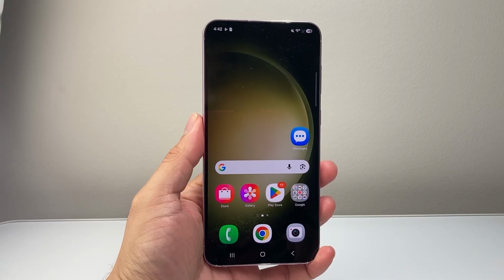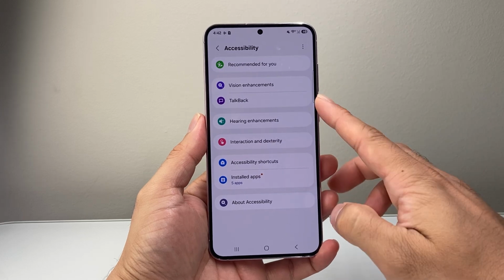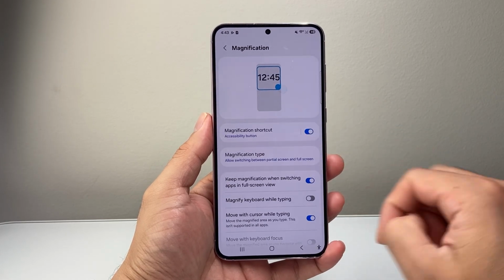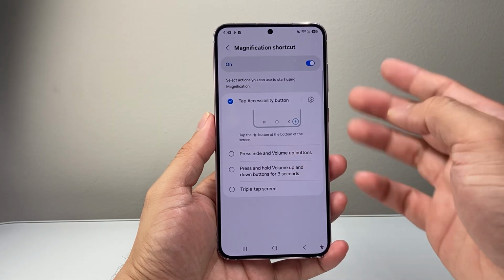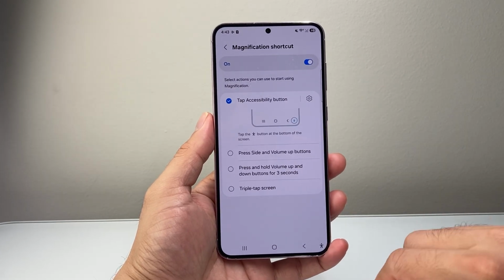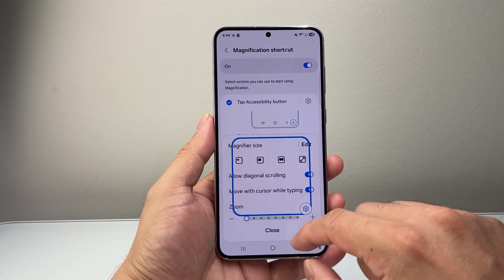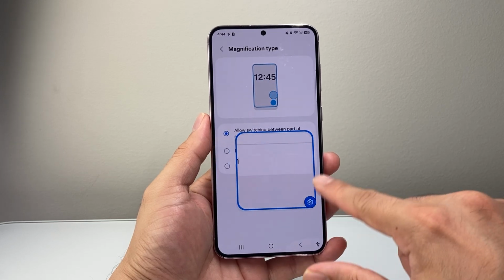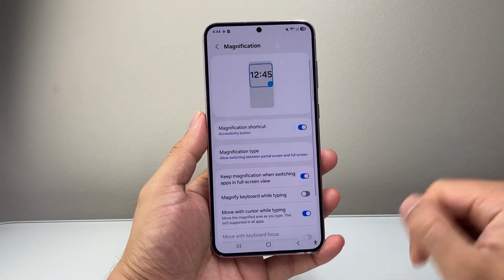How To Use Screen Magnification On Android Phone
Let's see how to use the screen magnification accessibility tool on your Android phone.